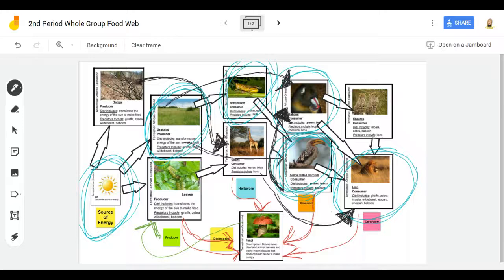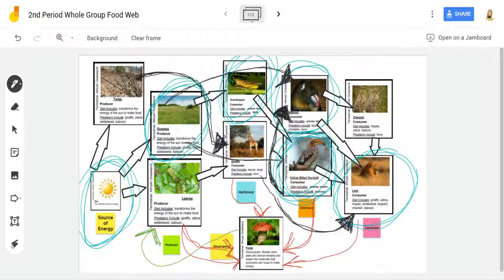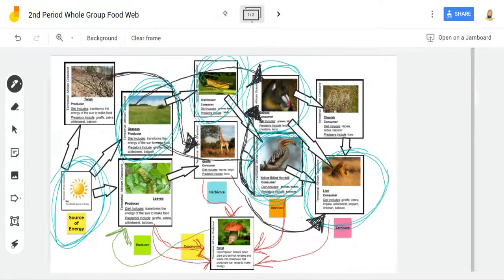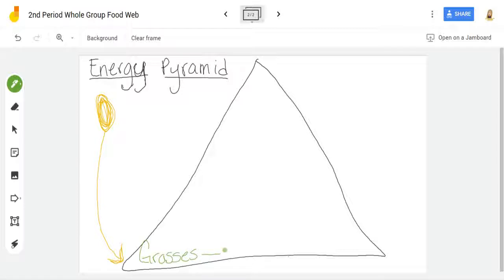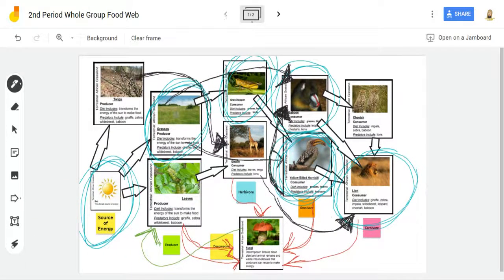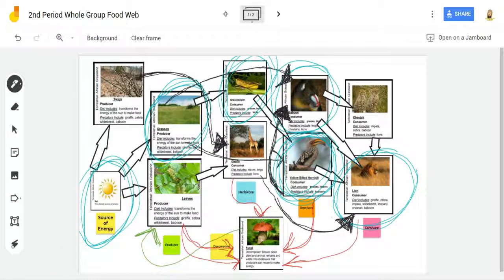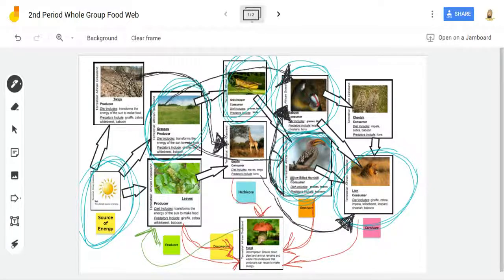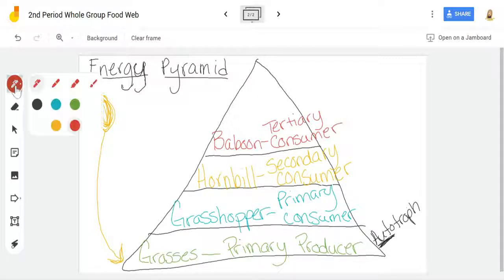How to Build an Energy Pyramid